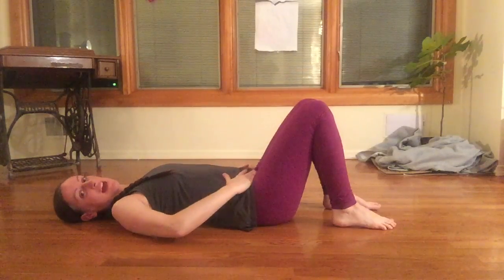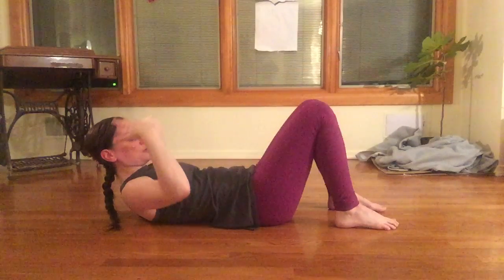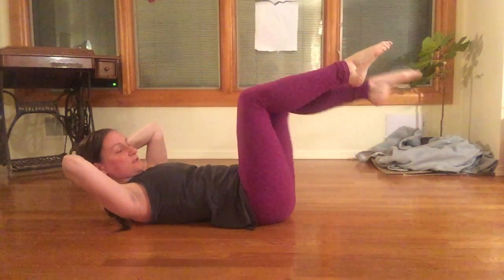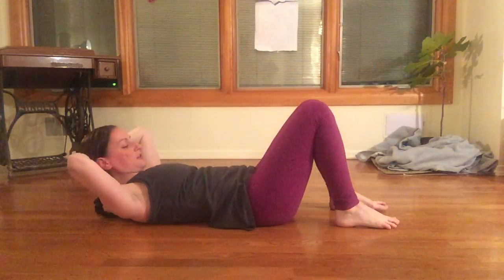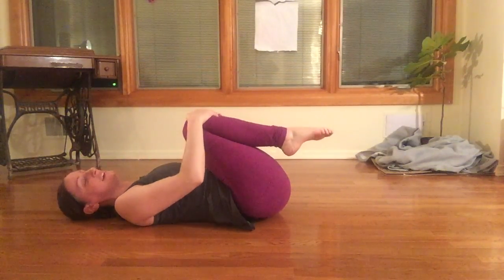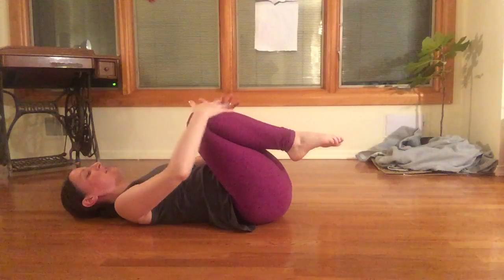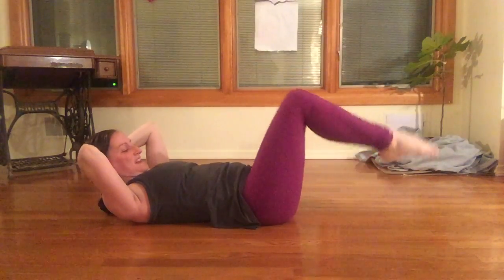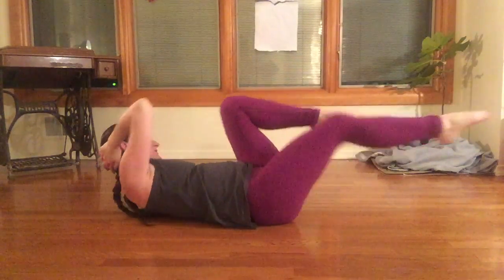Pilates Vitamins: Abdominal Series Part 2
Dianne Graci takes you through a more Classical set of exercises, the Pilates "Series of Five". There will preparatory exercises as well as the series progression itself. Working in both a neutral pelvis and a pelvic tilt position this fun and challenging series gives you a jump start to your day!

The Pilates Vitamins series will be a daily post highlighting an area of the body or sequence to give you a little movement access each day.

Let me know if you have questions or how you felt doing the exercises in the comments below!

Find more information about Dianne Graci here: diannegraci.com
Online classes are via "Zoom" with more information on my website!

Pilates by Design, Inc. and Dianne Graci recommend that you contact your physician prior to beginning any exercise regimen. There is always the risk of injury when performing any form of exercise, and if you participate in this video than you are assuming that risk and are waiving Dianne Graci and Pilates by Design, Inc of any and all liability.